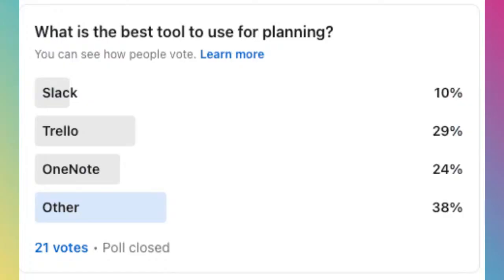Planning 101: Best Tools & Practices